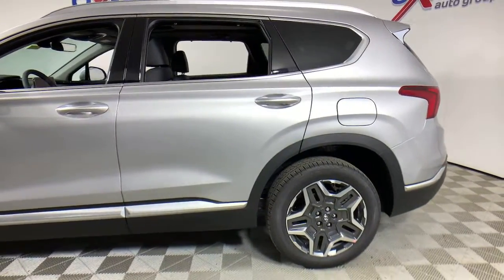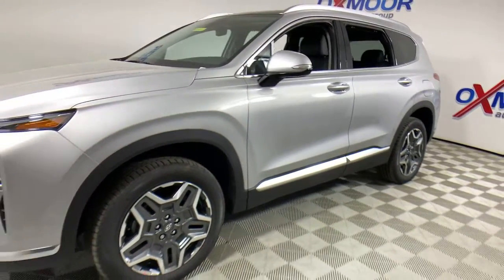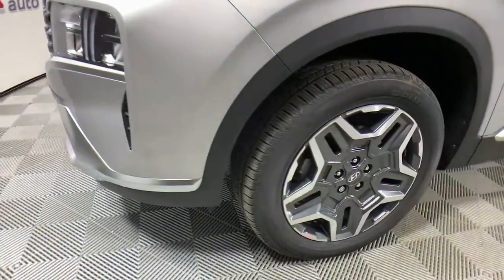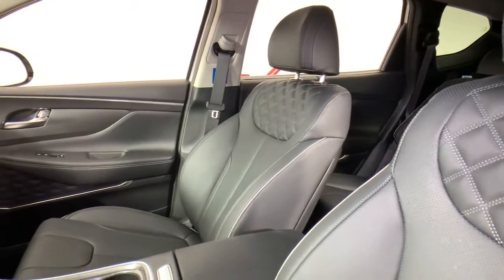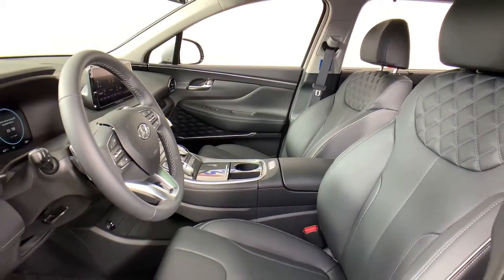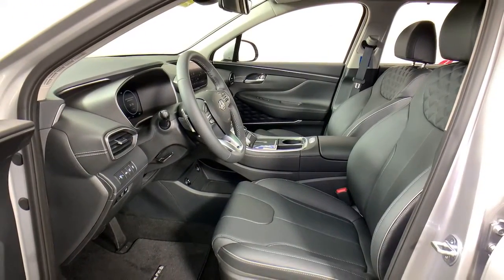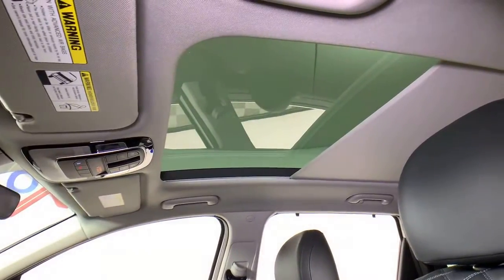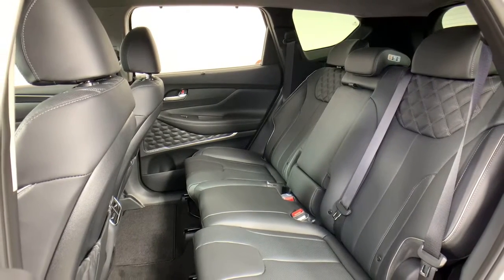2021 Hyundai Santa Fe Hybrid at Oxmoor Hyundai | Louisville & Lexington, KY H14121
Stellar Silver New 2021 Hyundai Santa Fe Hybrid available in Louisville, Kentucky at Oxmoor Hyundai. Servicing the Lexington, Elizabethtown, KY, New Albany, IN, Jeffersonville, IN area.
2021 Hyundai Santa Fe Hybrid SEL Premium - Stock#: H14121 - VIN#: KM8S3DA13MU003984

Oxmoor Hyundai
8107 Shelbyville Rd

2021 Hyundai Santa Fe Hybrid SEL PremiumbrbrAll Rebates included in pricing. Some buyers will not qualify for all rebates. Price includes: $500 - Retail Bonus Cash. Exp. 05/03/2021